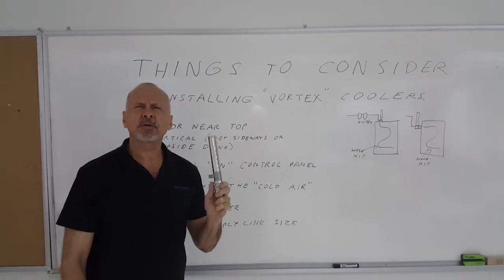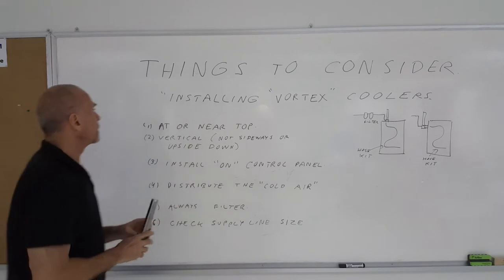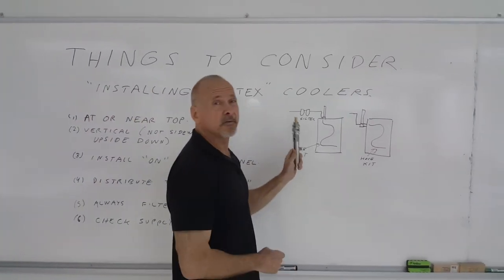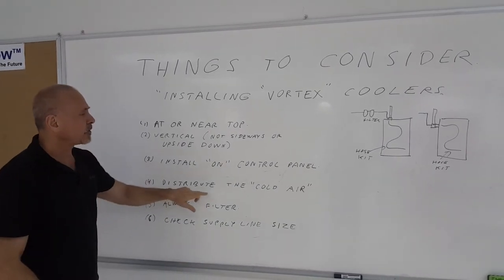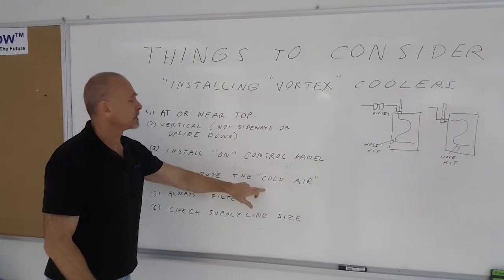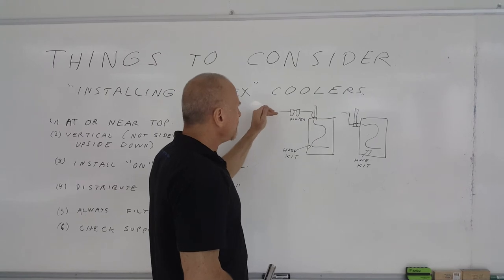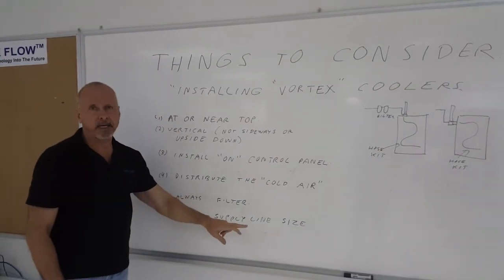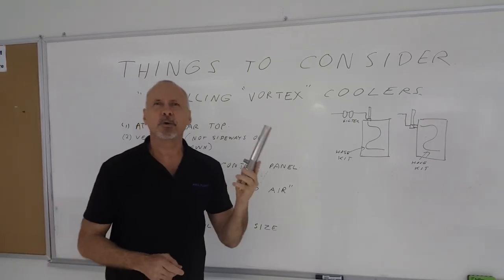Things to Consider - Installing a Vortex Tube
Factors to Consider when installing a Vortex Tube.